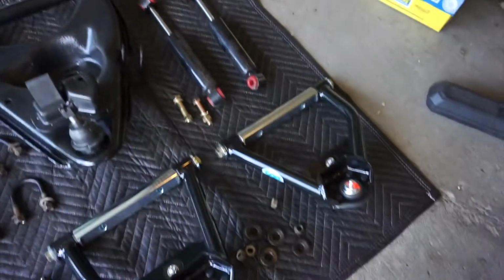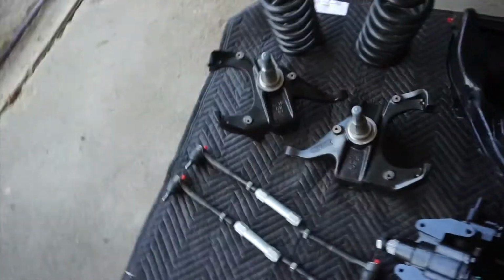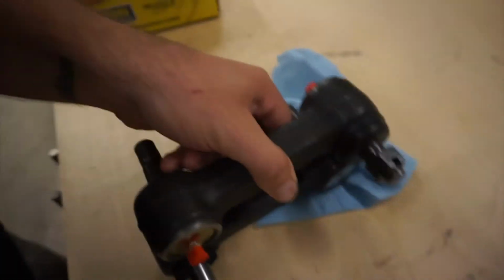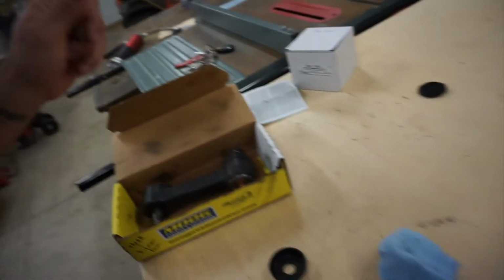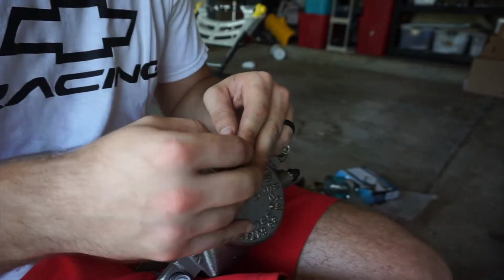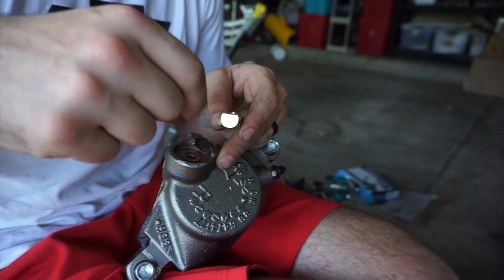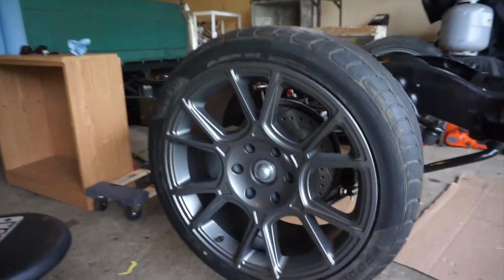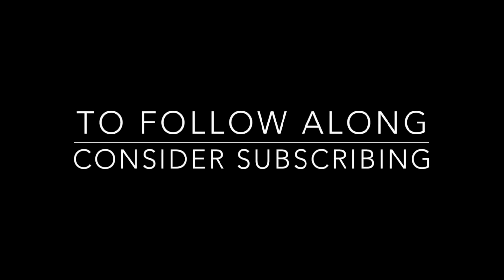Front End Rebuild (Part 3) - Assembly | Chevy C10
Finally assembling the front suspension and steering.

Lower Ball Joints
Inner Tie Rods
Outer Tie Rods
3" Lowering Springs
Idler Arm
Pitman Arm
CPP: Upper Control Arms and Quick Ratio Steering Gear
ECE: 2-1/2" drop spindles, drilled and slotted disc brake conversion
Performance Online: Sway Bar

Follow Along Between Videos!